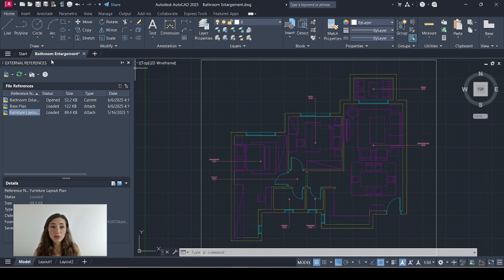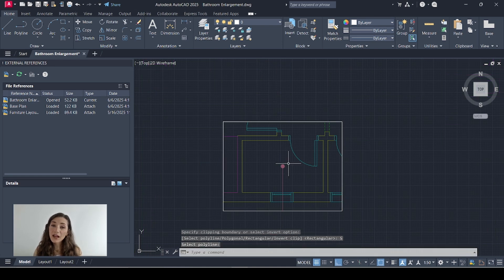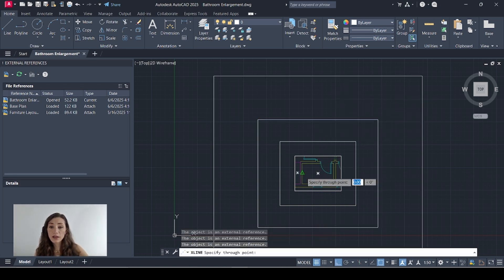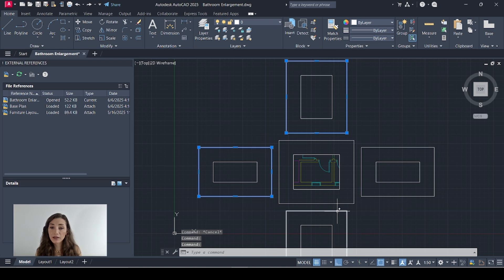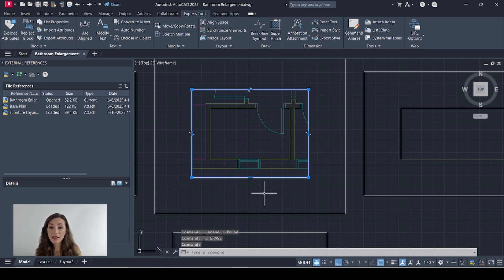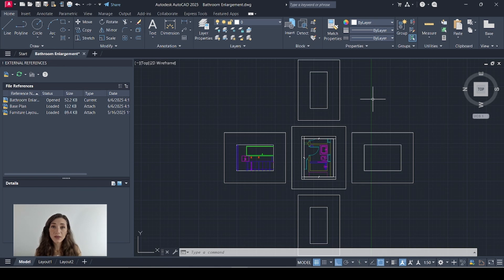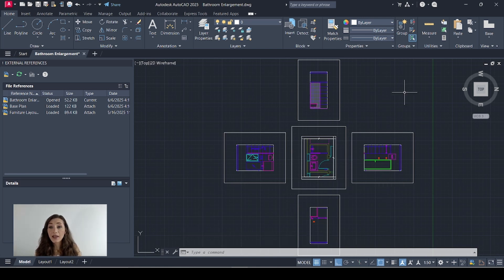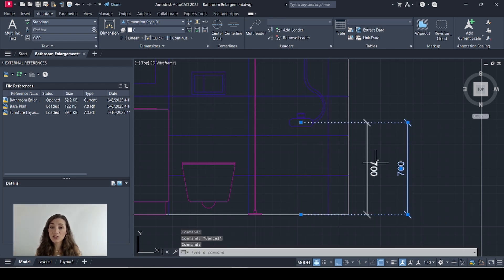Projecting Internal Elevations - AutoCAD for Beginners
- XCLIP to crop Xref
- Offset frames to set up your elevation boundaries
- Use UCS to navigate the appropriate orientations